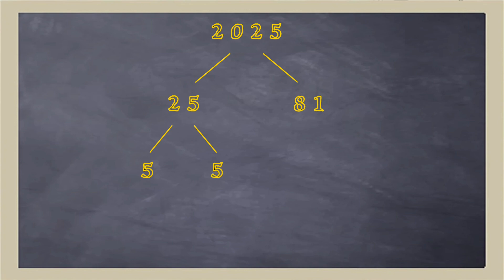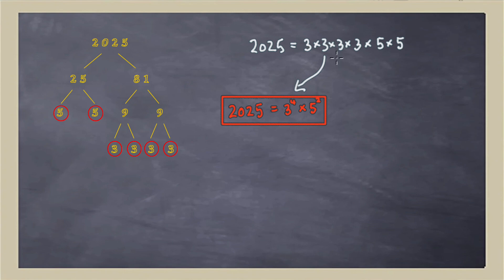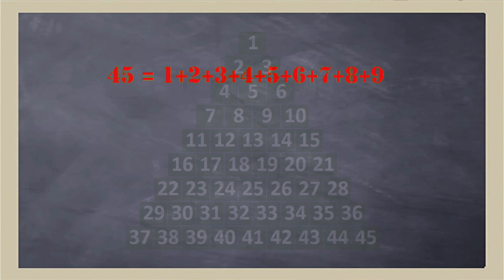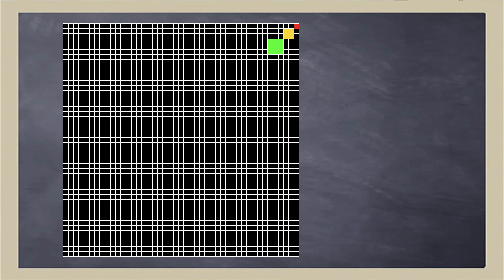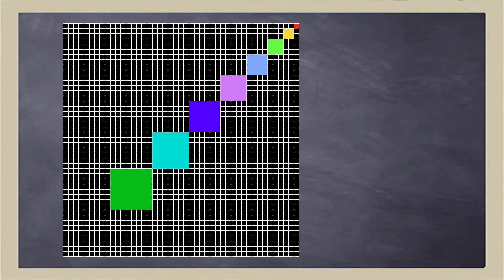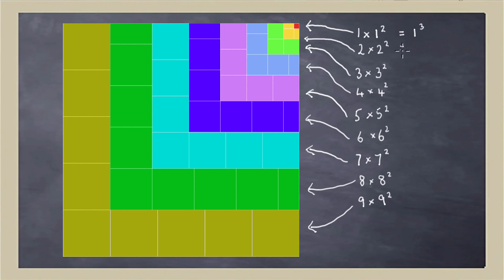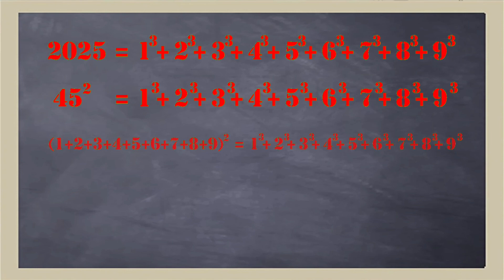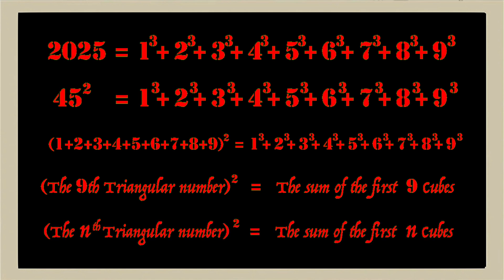The Mathematics of 2025 (exploring the wonderful numerical patterns hidden in the number 2025)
Hidden in 2025 are patterns of square numbers, triangular numbers and cube numbers. This video explores these patterns using animated diagrams. The video finishes with the statement of a remarkable generalisation concerning the connection between the squares of triangular numbers and sums of cube numbers.
The video avoids any use of algebra and is highly visual. You do not need any mathematical background to understand the ideas. Patterns are at the heart of mathematical investigations like the one illustrated in this video.
If you enjoy the video please click the 'like' button.

Chapters
0:00 Intro
0:19 Using the Factor Hammer
2:31 Factorisation results
3:19 It's a Square Number
4:54 What's a Triangular Number?
6:21 Square of a Triangular Number
6:50 The 45x45 grid
7:56 Completing the grid pattern
11:14 The Cubes appear
12:05 First summary of results
12:45 The Cube diagram
14:30 Last summary of results
15:14 End links